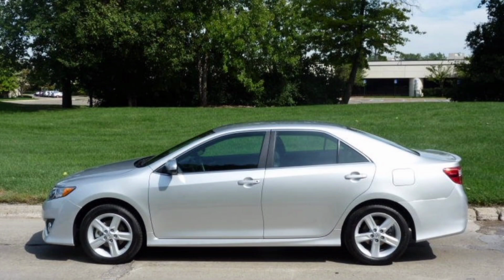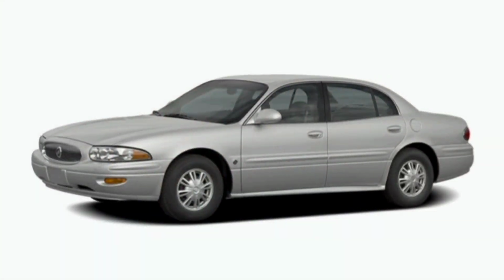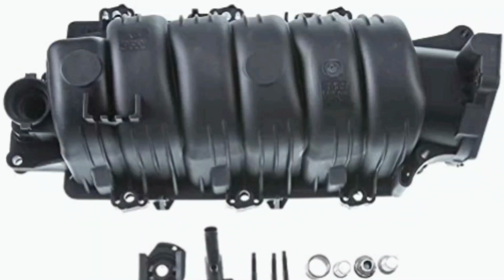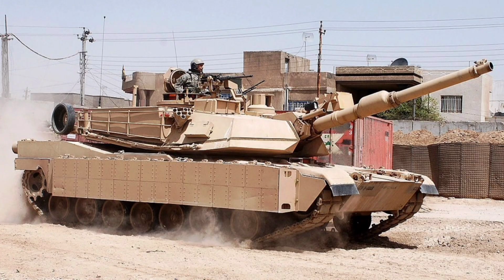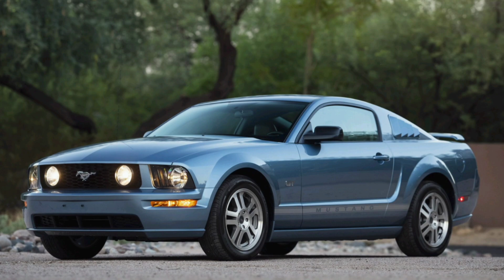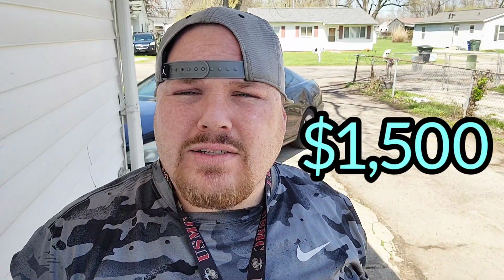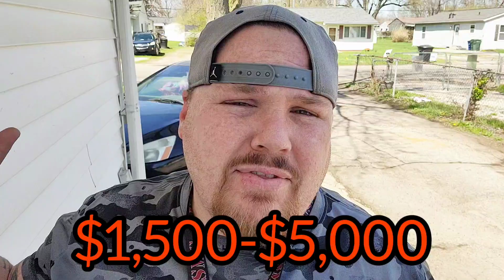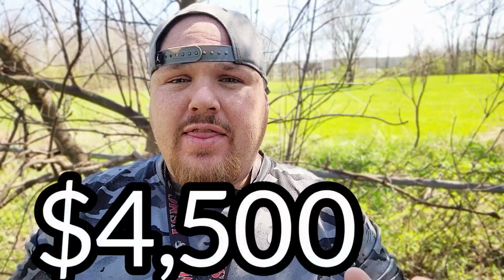The Best Used Cars You Can Buy, That Everyone IGNORES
The Best Used Cars You Can Buy, That Everyone IGNORES is a must watch for anyone in the market to buy a used car or just to have the knowledge so when you do buy a USED CAR you will be prepared. This video will show you 4 or 5 different cars with all different prices' points ranging low as $1,500 all the way up to $20,000. The information in this video is based off my opinion that I have formed from being a Mobile Mechanic and running my mobile mechanic business for 5 years. So please make sure you watch all the video because the best car isn't the 1st one or last one so make sure you watch the entire video to get the best information to save you money like I have as a mobile mechanic business owner and have bought some of the vehicles in the video personally. So, like always Semper Fi till next time. Please like, comment and SUBSCRIBE and if you would like to support this channel and a combat wounded warrior turned mobile mechanic then click on one the links below under donation and gifts.

SHIPPING ADDRESS-1291 Augmont Ave Columbus Ohio 43207🏠

NAME-THOMAS MAYES {SEMPER FI MECHANIC}

CHAPTERS
0:00- The Best Used Cars You Can Buy, That Everyone IGNORES
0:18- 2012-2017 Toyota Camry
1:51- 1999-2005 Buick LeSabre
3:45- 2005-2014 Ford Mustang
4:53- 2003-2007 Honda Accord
7:02- 2001 Doge Ram 1500 8:14-CASHAPP- or search 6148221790

SEO & THUMBNAILS!

YOUTUBE GEAR!
Samsung S21 phone/video recorder or
Rode VideoMicro Compact On-Camera Microphone with Rycote Lyre Shock Mount
Vlog recording kit

MOBILE MECHANIC BUDGET KIT
JACK o
CODE READER/Basic level
Ancel AD610 Code Reader

SEMPER FI MECHANIC TOOLS USED EVERYDAY 🔧🔨🧰
Low Profile Jack
300 Piece Socket Set
Dewalt Impact Wrench set
Milwaukee impact wrench
Dewalt nine piece cordless kit
Gear wrench ratcheting 20 Piece wrench set
STANLEY Tool Box Mobile Chest 50-Gallon
Husky Rolling Tool Bag
Battery Jump pack
Code Reader/Basic level
Code Reader/Intermediate level
Code Reader/Pro Level
Code Reader/Expert level
Multimeter beginner level
Multimeter intermediate level
Multimeter pro level
Pro lift creeper
Pro lift jack stands
Slide hammer
Wheel bearing puller kit

Semper Fi Mechanic YouTube channel is a channel that uploads mostly HOW TO videos, DIY auto repair videos, I am a Mobile Mechanic in Columbus; Ohio and I record some of my jobs and interactions that I run into every day. I post these HOW TO style videos so you can watch them and learn how to fix your own car and save money. I am Retired from the United States Marine Corps, where I was awarded a purple heart for wounds received in Iraq. My word is solid, and I show the truth about everything